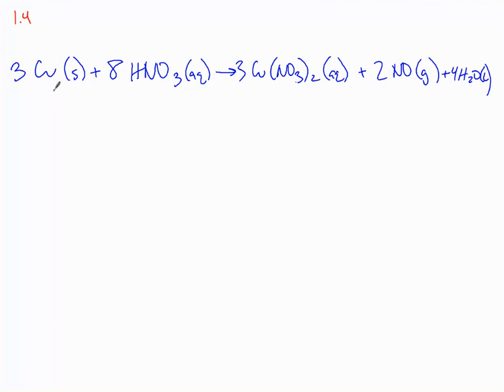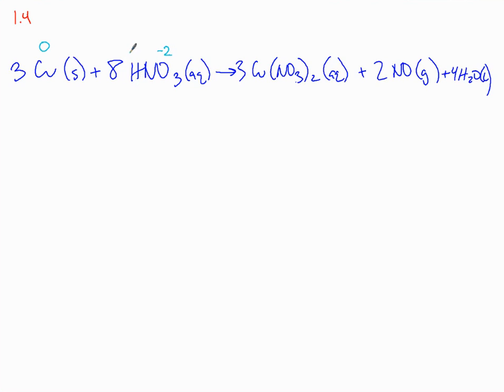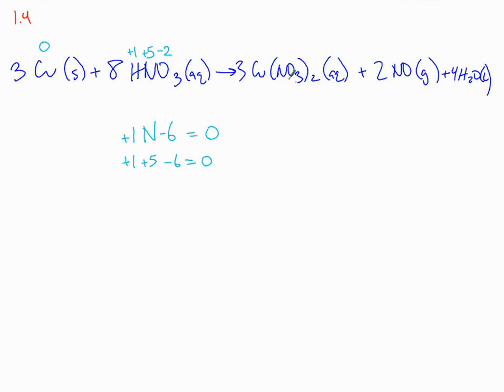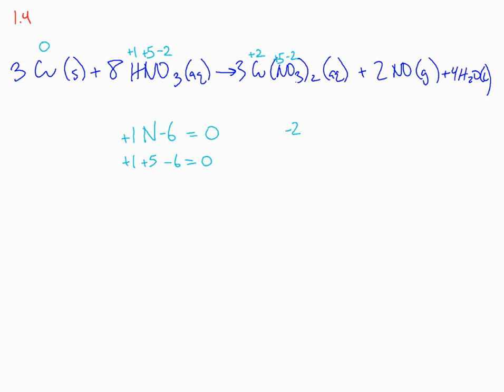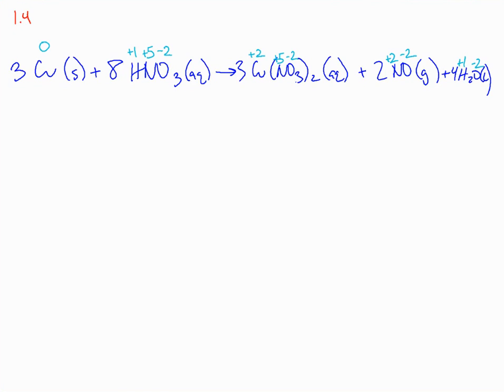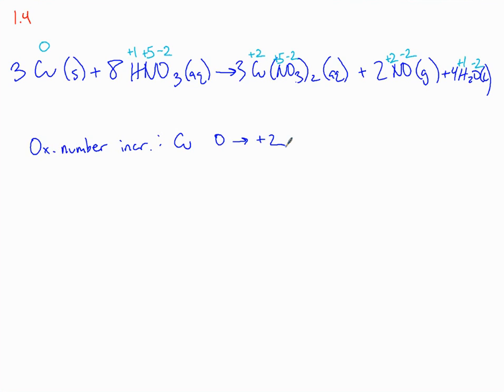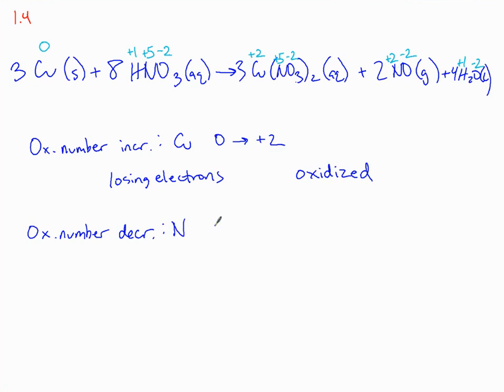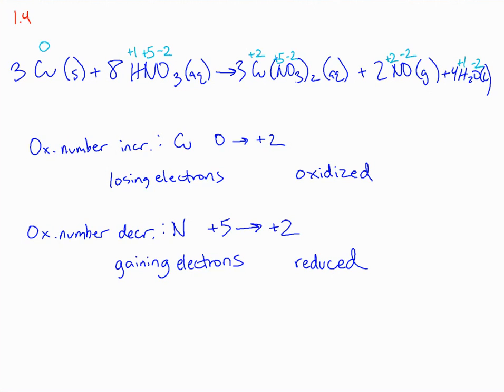AP Chem 01-4 2 Sep 20 part 1